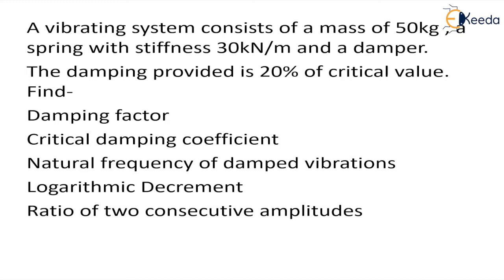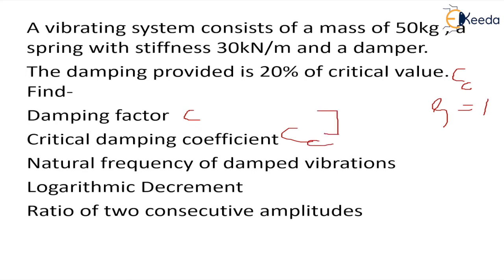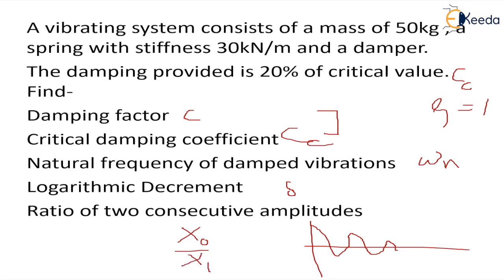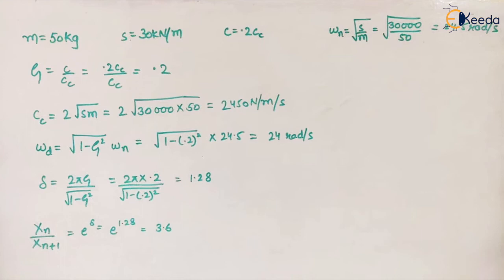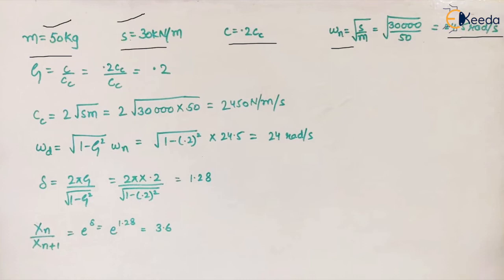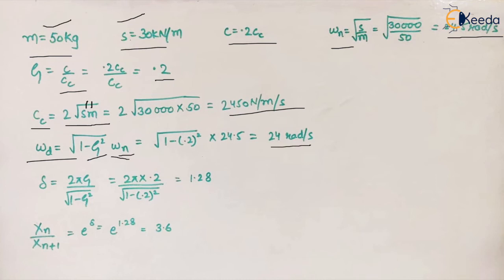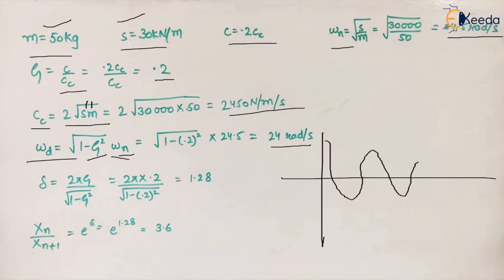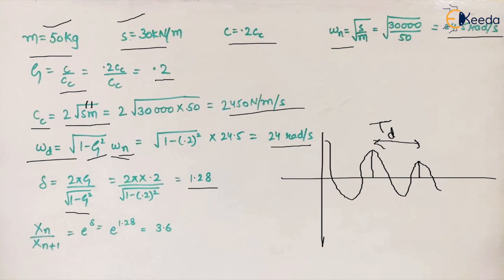Logarithmic Decrement of Numerical 1 - Free damped Single Degree of Freedom Vibration System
Video Name - Logarithmic Decrement of Numerical 1

Chapter - Free damped Single Degree of Freedom Vibration System

Happy Learning!